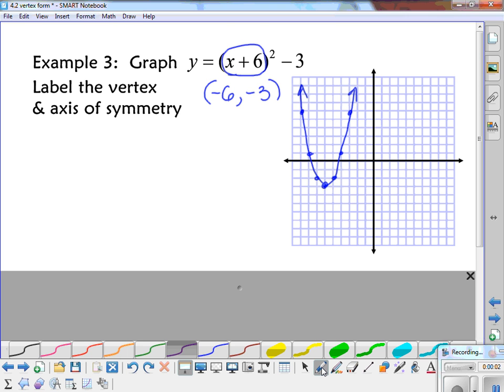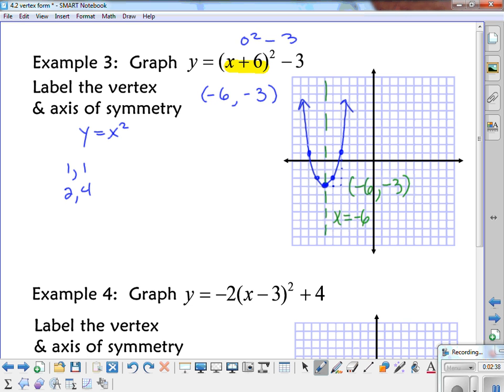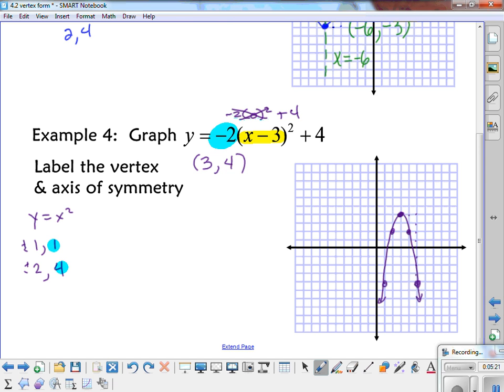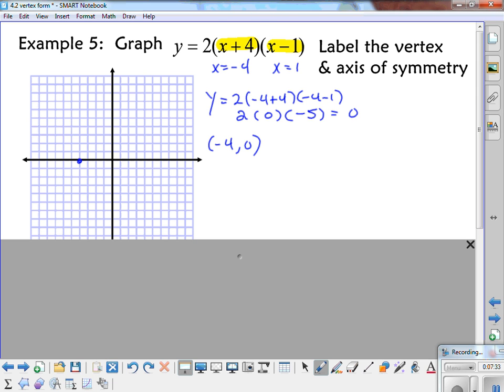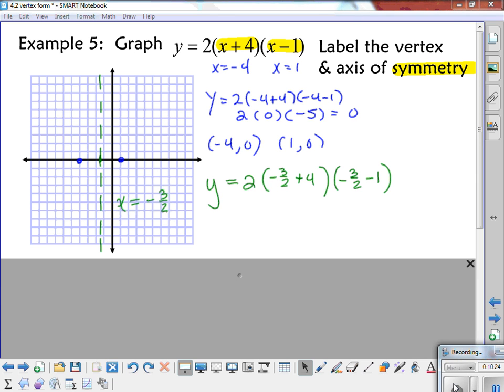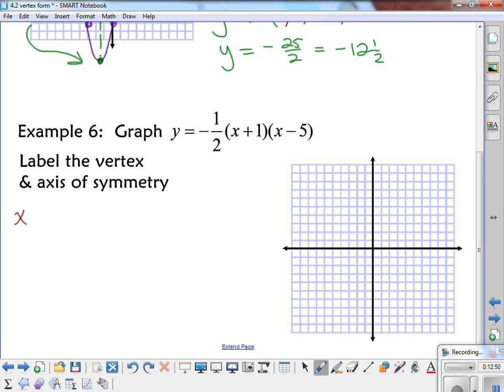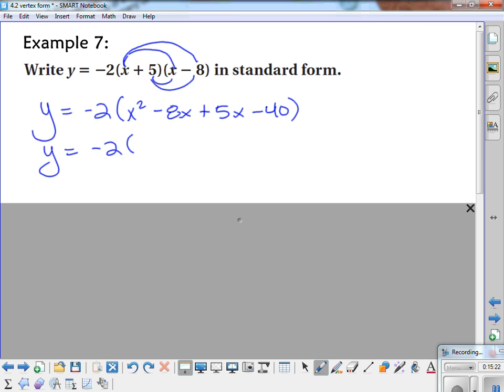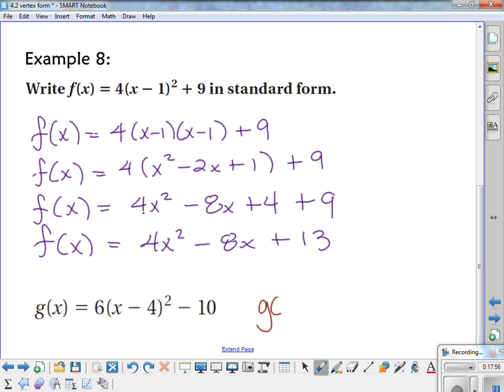4.2b intercept form of quadratics